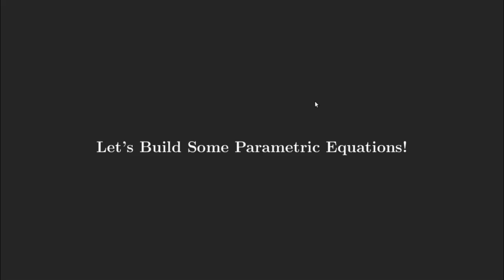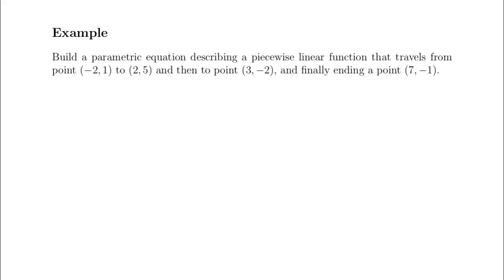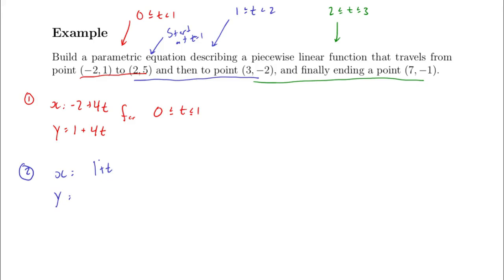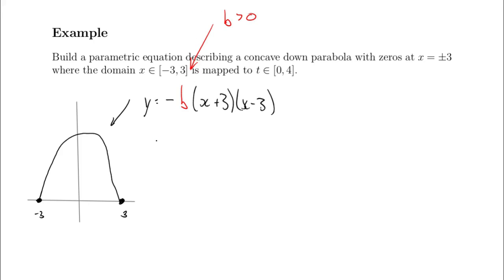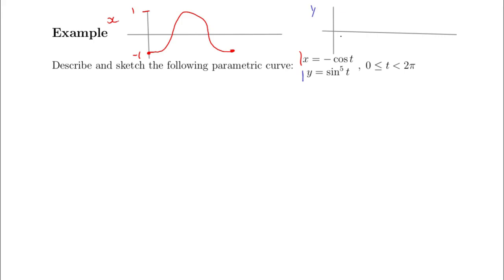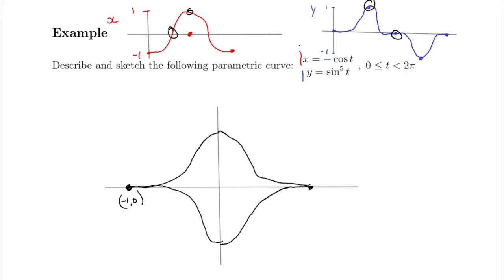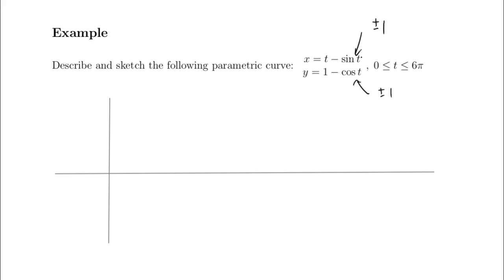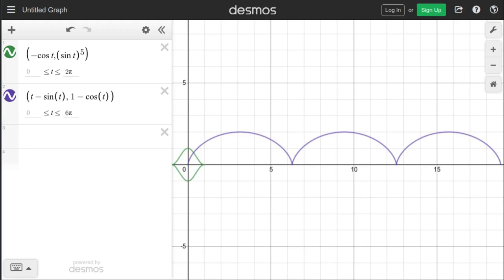Examples of Parametric Curves